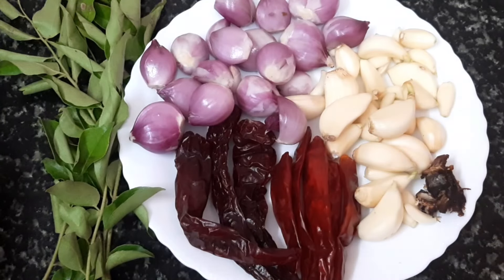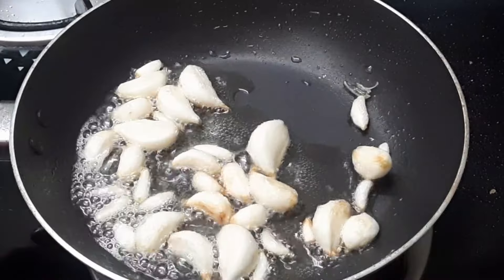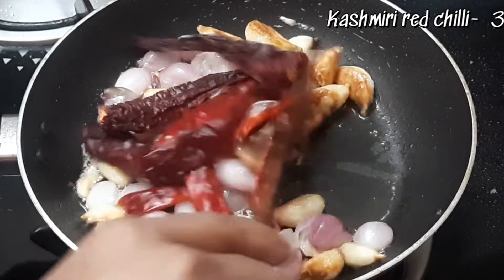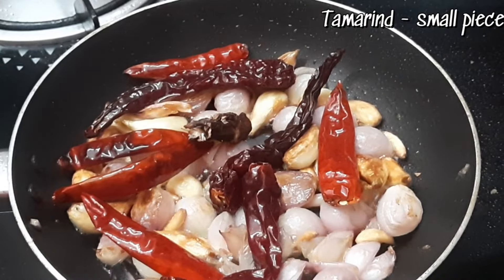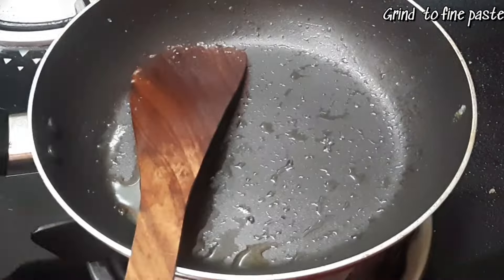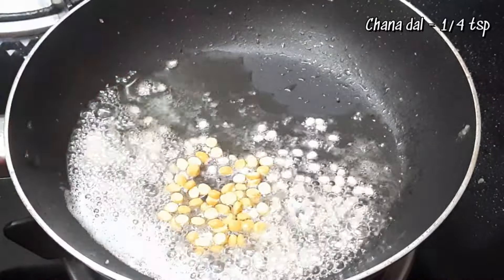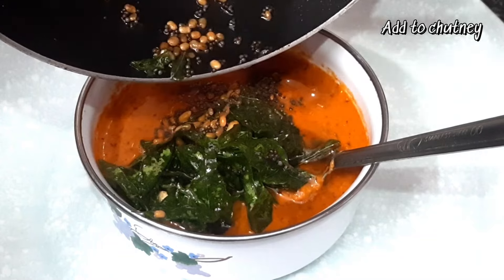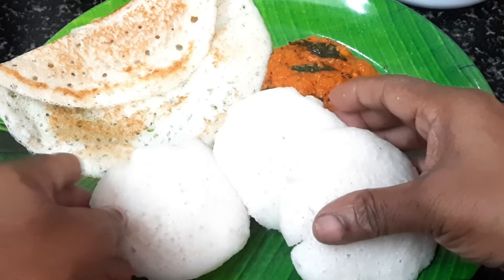சுவையான பூண்டு மிளகாய் சட்னி | Poondu milagai chutney in tamil | Kaara chutney recipe .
பூண்டு மிளகாய் சட்னி இப்படி செய்து பாருங்க ரொம்ப விரும்பி சாப்பிடுவீங்க .